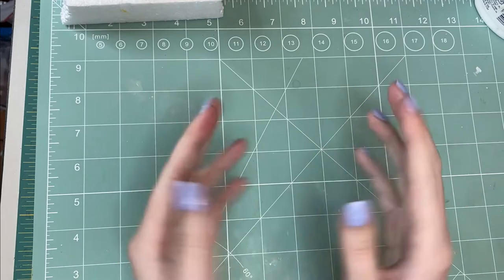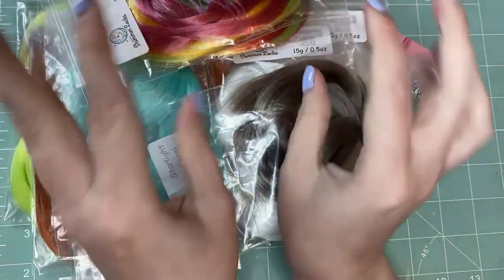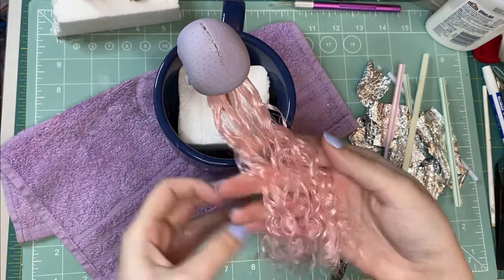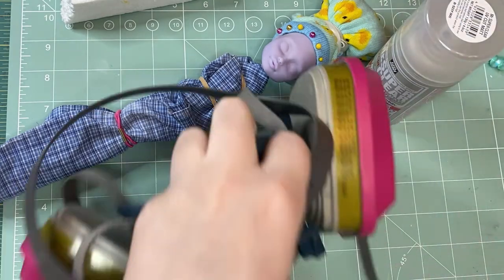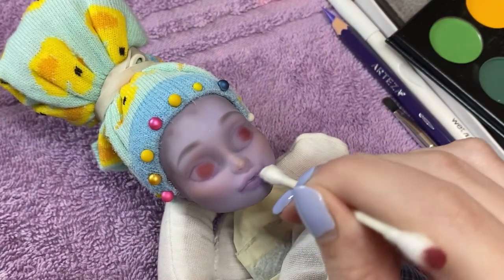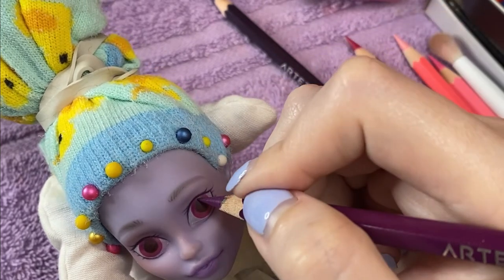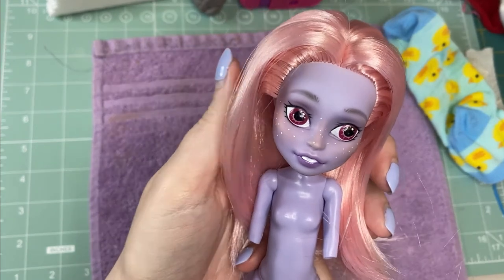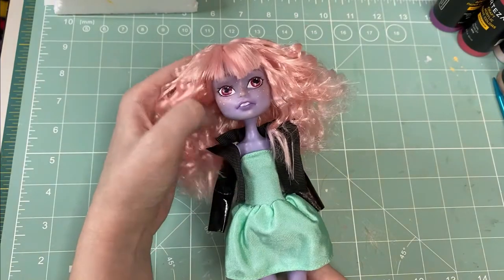First Impressions of Shimmer Locks Hair + Impromptu Doll Custom! 💇‍♀️ Review & Repaint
We bought some nylon hair from Shimmer Locks and wanted to give y'all our first impressions, and ended up making a doll kind of on the spot! (How is this the first time we've shown a faceup on the channel?!)

WHO ARE THE REVAMPIRES? We are Emily and Mendy, a mother/daughter team of doll customizers and collectors!

📖 CHAPTERS:
0:00 Intro
0:35 Opening and haul
2:30 Rerooting
6:05 Faceup
13:58 Styling